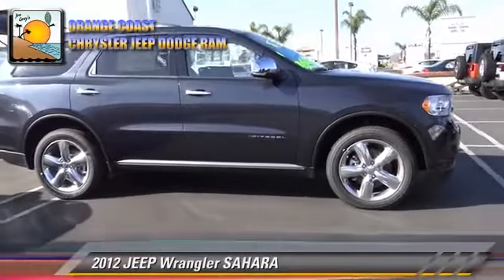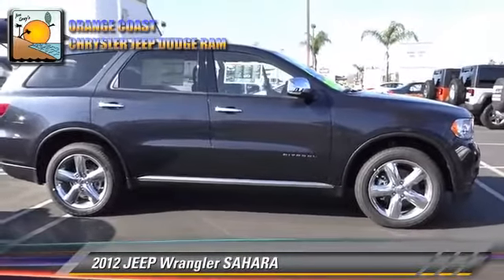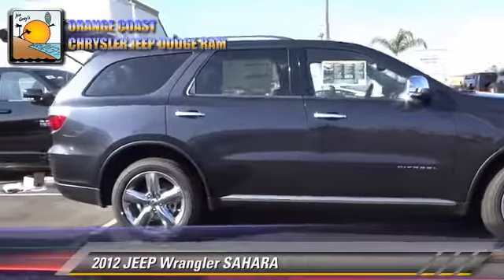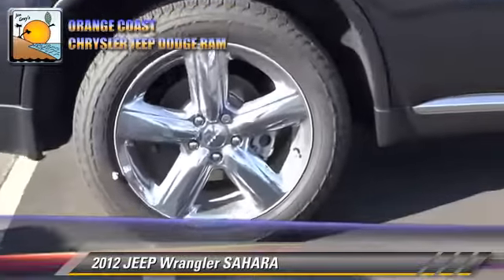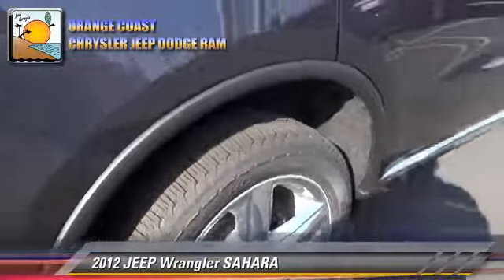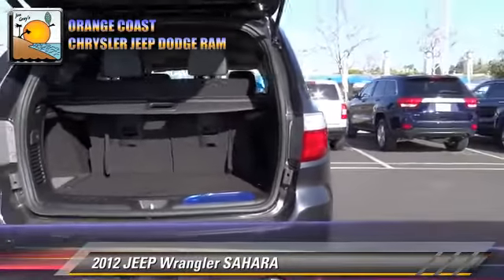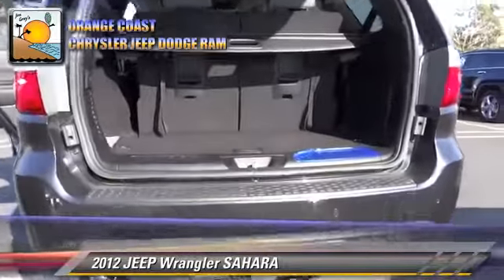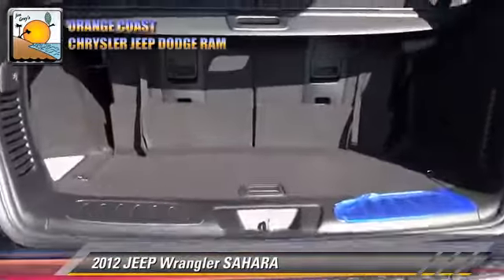2012 JEEP Wrangler SAHARA - Costa Mesa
Orange Coast Chrysler Jeep Dodge Ram

2012 JEEP Wrangler SAHARA

$33,489

Color: BRIGHT SILVER METALLIC
Engine: 6 - CYL.
Miles: 0
VIN: 1C4GJWBG9CL222032
Stock: WR8239

This vehicle features: FOUR-WHEEL DRIVE, AUTOMATIC STABILITY CONTROL, AUTOMATIC WHEEL TILT, FOG/DRIVING LAMPS, KEYLESS ENTRY, LOW TIRE PRESSURE WARNING, POWER MIRROR, POWER WINDOWS, SECURITY SYSTEM, STEERING WHEEL AUDIO CONTROLS, TRACTION CONTROL

ORANGE COAST CHRYSLER JEEP DODGE IS PROUD TO SERVE COSTA MESA WITH QUALITY NEW AND USED VEHICLES. THIS BRIGHT SILVER METALLIC 2012 JEEP WRANGLER IS EQUIPPED WITH A 3.6L V6 24V MPFI DOHC, TRANSMISSION, AND RECEIVES AN ESTIMATED 17 City/21 Hwy MPG. CONTACT ORANGE COAST CHRYSLER JEEP DODGE TO SCHEDULE A TEST DRIVE AND TAKE THIS 2012 JEEP WRANGLER HOME TODAY, OR VISIT OUR SHOWROOM CONVENIENTLY LOCATED AT 2524 HARBOR BLVD COSTA MESA, CA 92626. STOCK #: WR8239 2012 JEEP Wrangler Sahara WE ARE NOT JUST YOUR COSTA MESA CHRYSLER, RAM, JEEP, AND DODGE DEALERSHIP, WE ALSO PROVIDE A FULL LINE OF SERVICES DEDICATED TO OUR CALIFORNIA CUSTOMERS.

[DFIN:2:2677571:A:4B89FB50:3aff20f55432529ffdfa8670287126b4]